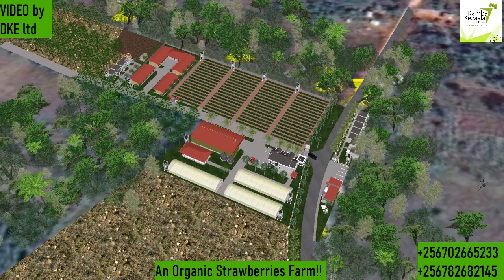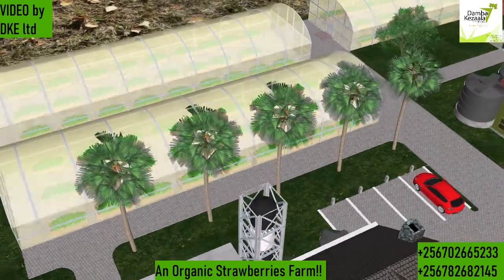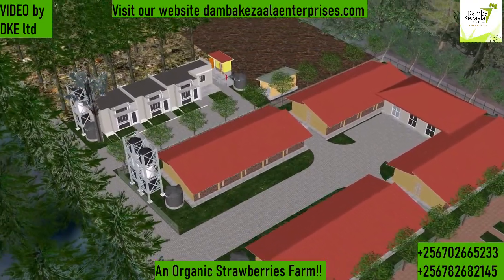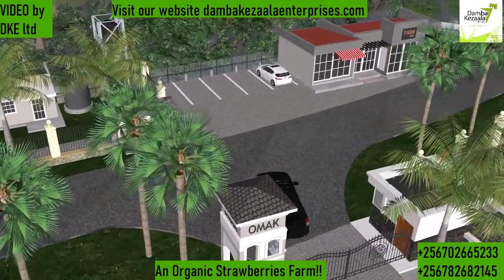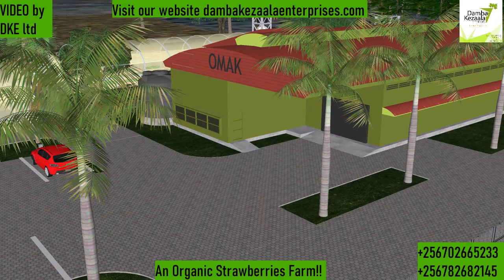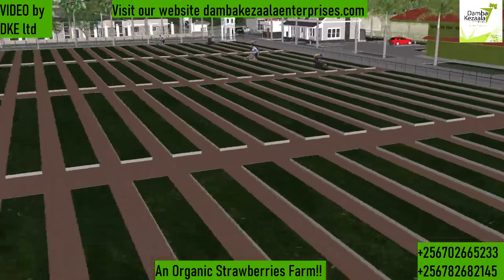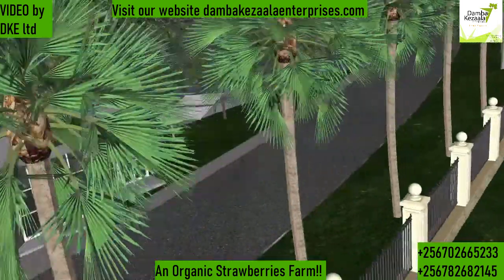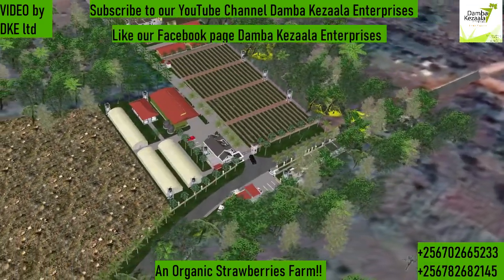An organic strawberries farm